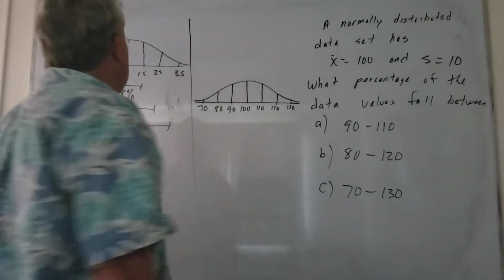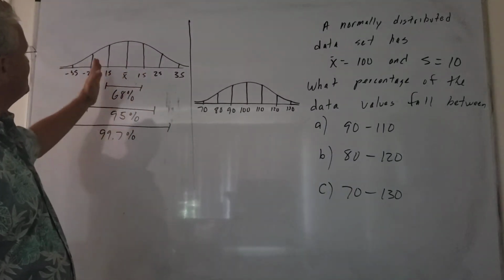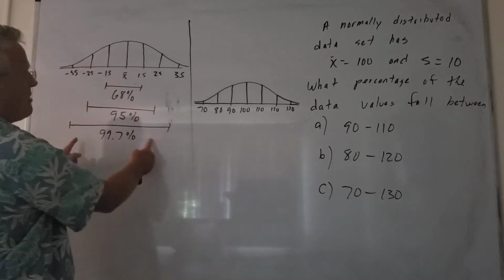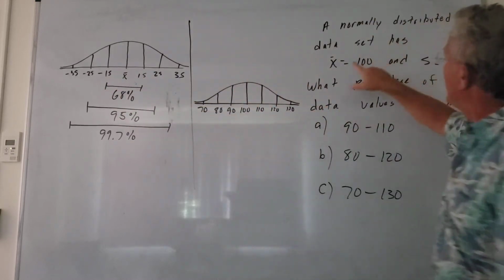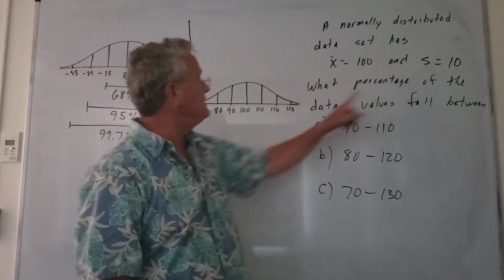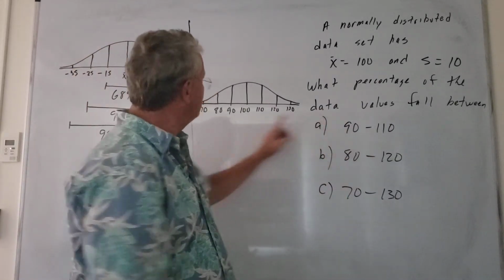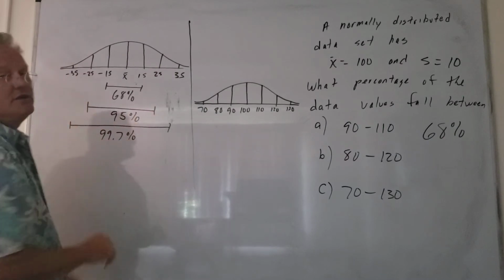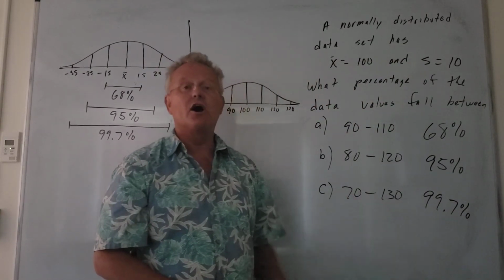Normal Distribution Percentages